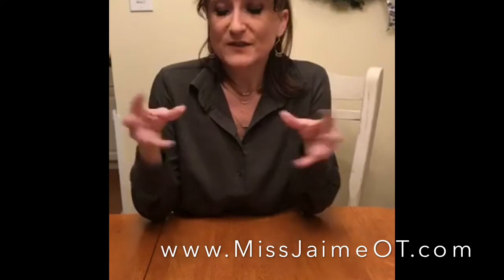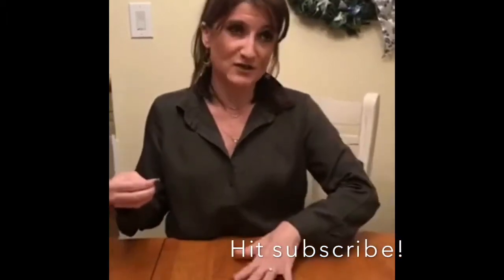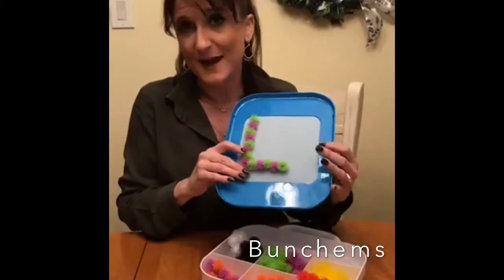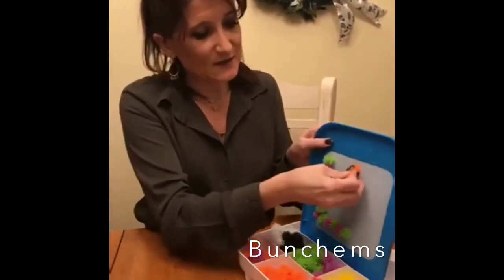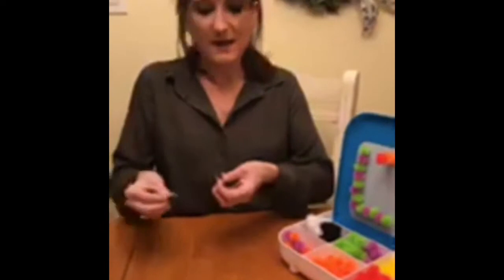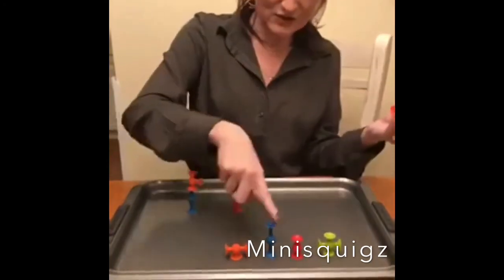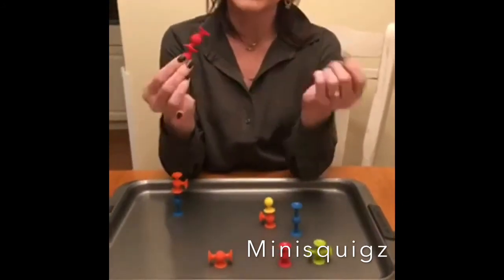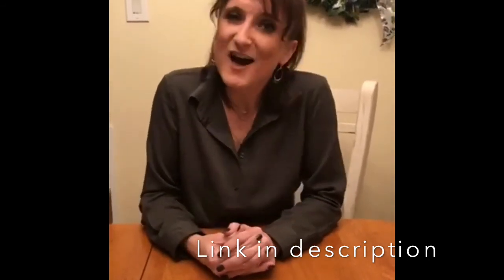Favorite bilateral coordination toys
Does your child struggle using both hands together?

Full-time school-based occupational therapist Jaime Spencer, also known as Miss Jaime, O.T., shares her top picks for toys that can help boost bilateral coordination – that's using both sides of the body at the same time. From zipping jackets to building with blocks, these skills are essential for many everyday activities!